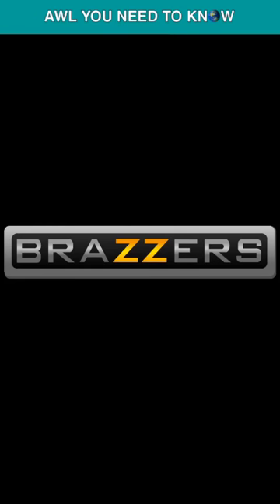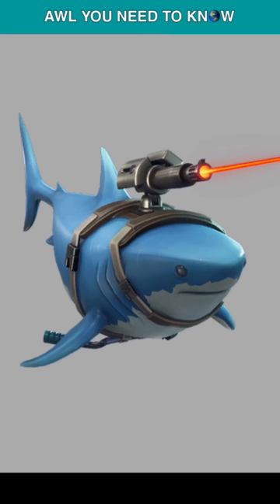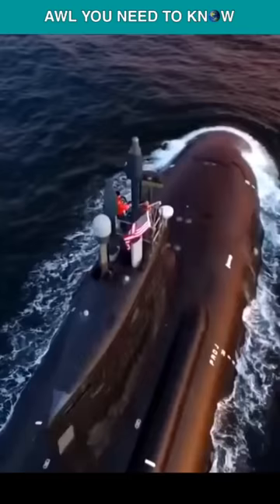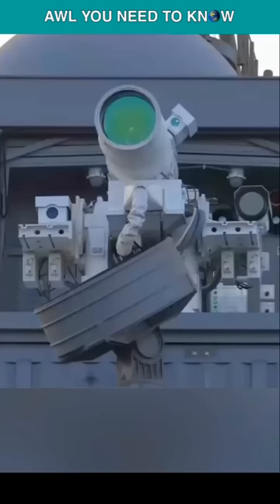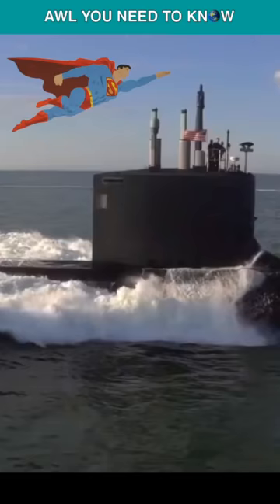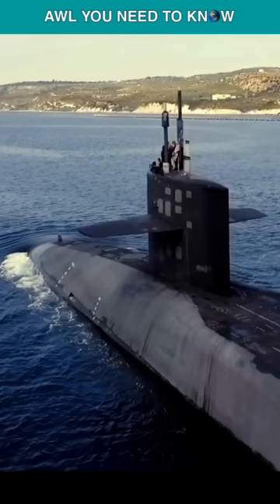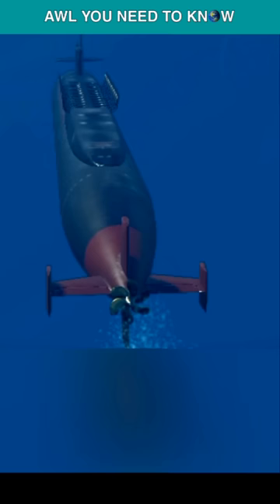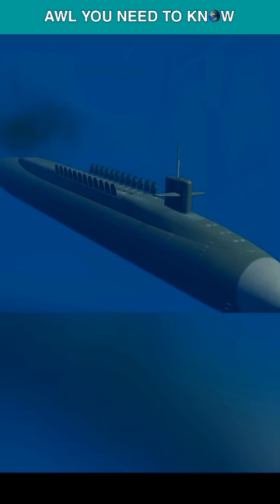Laser On Submarines | US Navy Is Arming Attack Submarines With Lasers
The US Navy is putting a 300 to 500 kilowatt high energy laser system on Virginia-class attack submarines, and the power for this system will come from the submarine's 30 megawatt nuclear reactor. So, Virgina-class will soon be known as superman of the oceans, but what's the purpose behind arming the SSNs with lasers? Well it's unclear as a nuclear-powered submarine have no need to surface, and laser will not work underwater. This is a huge mystery. So, join the Navy, and find the mystery.

b21 raider b21 stealth bomber su 57 b 21 raider turkey f 22 raptor mig 29 north korea submarine yf 23 f22 b-21 raider kizilelma ukraine shorts b21 bomber mig 21 f35 f117a nighthawk top gun maverick f117 f15 b-21 awl you need to know ukraine war b 21 f117 su 47 f22 vs f35 blue angels j20 swat kats mig 15 f 35 top gun a10 warthog war thunder f14 stealth bombers falklands war f16 f 117 nighthawk stealth bomber flyover f18
uss wisconsin temperature dark star uss liberty yf23 kızılelma kizilelma drone f-22 raptor b2 bomber f 18 super hornet yf-23 ohio class submarine b 21 bomber f 15
russian submarine f22 raptor uss iowa su-57 f 14 tomcat f 22 sukhoi Su-57 f-22 yf 23 black widow f-35 bomb indian submarine rafale gripen fighter f-117 su 30b2 bomber flyover b2 stealth bomber flyover railgun maverick russia su57 fb asmr b 21 stealth bomber us navy kizilelma bayraktar a-10 warthog iran f16f-15 f-117 nighthawk f35 vs f22 jas 39 gripen ace combat 7 f15 eagle sr 72 gulf war x47b archangel 12 b2 stealth bomber uss kitty hawk iran drone russia israel air force
aircraft carrier f-14 saab gripen f 35 crash mig29 j20 china jet fighter rafale fighter
tomahawk missile f14 vs su 57 swords of iraq sr 72 darkstar su 47 berkut uss ohio mig-29 turkish drone f15 eagle jet fighter gripen tsar bomba us submarine f15ex submarine underwater a 10 warthog rg 170
a10 mig 29 vs f 16 aircraft f-16 israeli air force su 57 mrbeast darkstar uss enterprise mig 21 vsf 16 wednesday dance b21 vs b2 global hawk su 30mki su 57 in ukraine north korea army f-14 tomcat kamikaze bayraktar kızılelma f22 vs rafale u2 spy plane battleship stealth drone Su 34 wednesday addams Su47 trident missile serbian army su-47 bayraktar kizilelma dcs horten ho 229 b21 stealth bomber temper temper uss wisconsin u boat avangard missile saab jas 39 gripen sonar ping uss wisconsin f23 swat kats theme song u2 plane b21 raider reveal fa 18 super hornet music f35 crash fox news argentina vs croatia f15 silent eagle a12 plane china f16 vs mig 29 iowa class battleship operation desert storm a10 warthog brrt f15 shoots down satellite ho 229 military stealth pakistan f22 vs j20 fb 22 iran air force f-15 eagle nuclear submarine f15 eagle news scramjet spacex stealth plane submarines top gun maverick f14 columbia class submarine j20 vs f22 kizılelma bayraktar f14 iran military kursk submarine navy a-10 j20 fighter b2 vs b21 blue angels air show stealth bomber in action submarine sonar sound uss fallujah b2 bomber crash sr 71 blackbird f 35 lightning j 20 fighter a10 warthog in action bayraktar f15 ex ins arihant movies war in ukraine helicopter carrier indian air force mig-21 f/a 18 super hornet b-21 raider stealth bomber fighter jet russia ukraine a10 thunderbolt a4 skyhawk comanche helicopter shuffle dance submarine movie turkey news f15 strike eagle h20 bomber north korean army tucker carlson yf 22 b22 raider fighter jets submarine missile launched turkish reaction a 10 a-12 nighthawk turkey drone uss gerald ford wednesday air force b-2 falkland war turkish kizilelma drone ukraine war news archangel 12 plane b2 bomber takeoff elon musk nasa x43a red apple us stealth bomber joe rogan kursk mig 21 fighter jet su 57 felon xrp f35 lightning 2 putin typhoon class submarine f18 super hornet sr 71 tiktok tulsa king f117a stealth fighter gripen e miranda derrick unmanned fighter jet wednesday dance scene b21 raider bomber falklands war song gulf of mexico north korea military su 30 mki trump b 2 f 16 vs mig 21 f 16 vs mig 29 family guy native american new stealth bomber rafale vs f 22 top gun maverick trailer us drone mig 29 fulcrum north korea shorts rah 66 comanche youtube darkstar top gun f 22 raptor in action fallujah ho 229 war thunder jdam mig 21